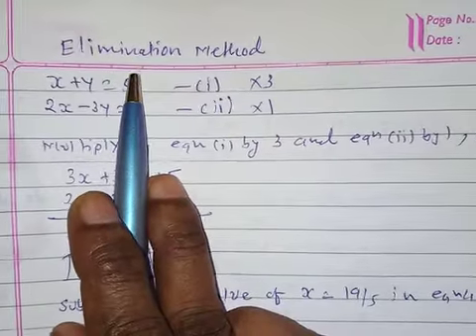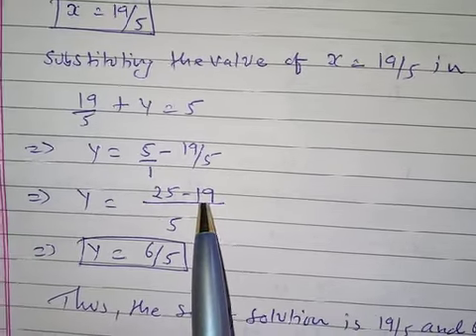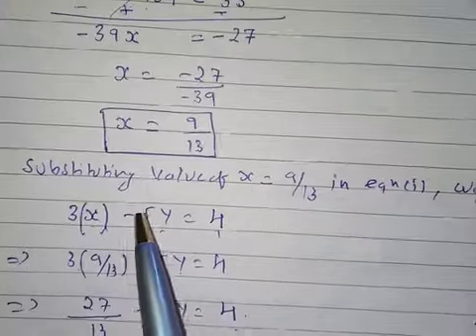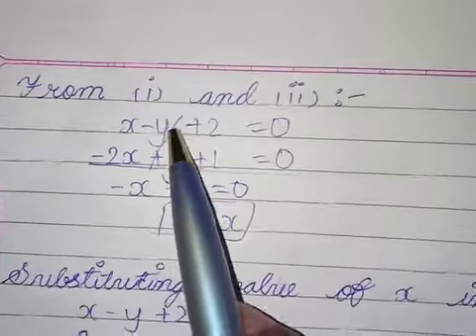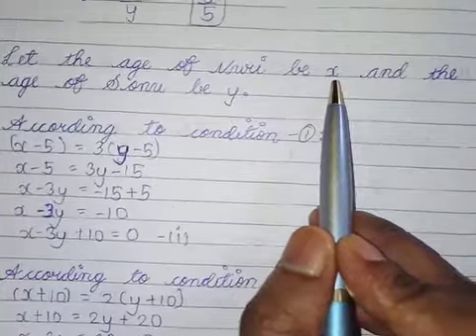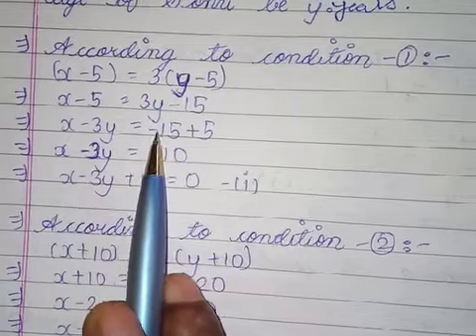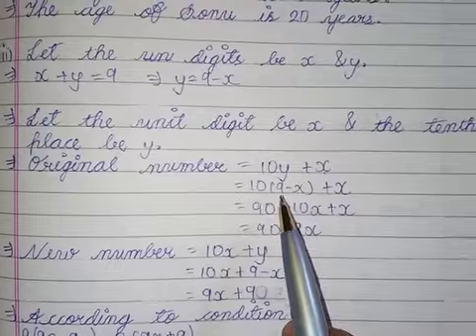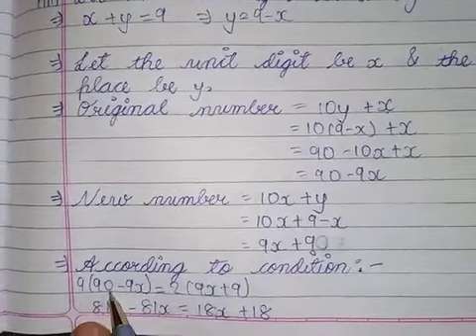Class 10 Maths Ch 3 Exe 3.4